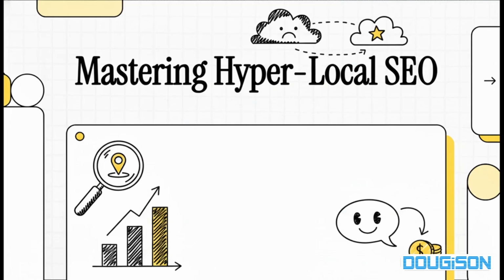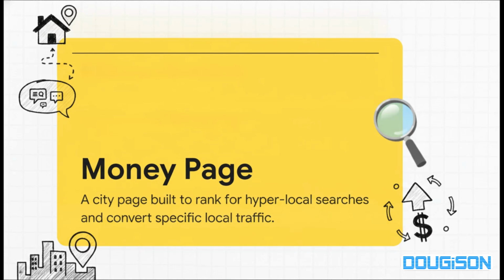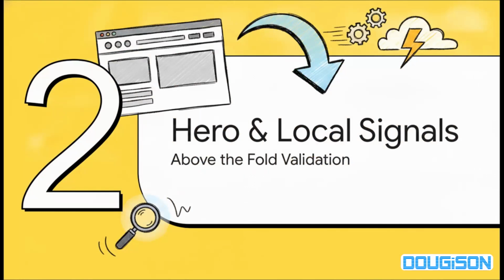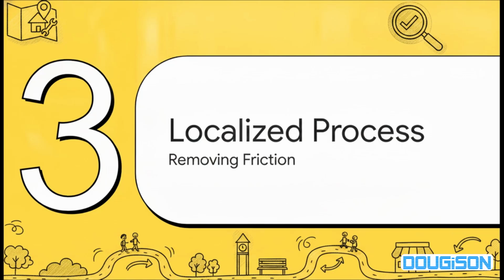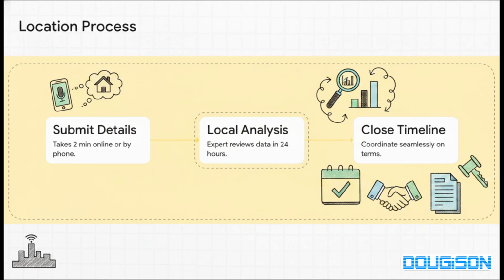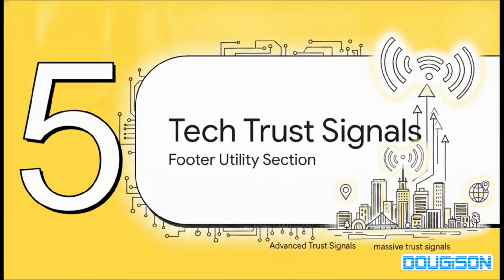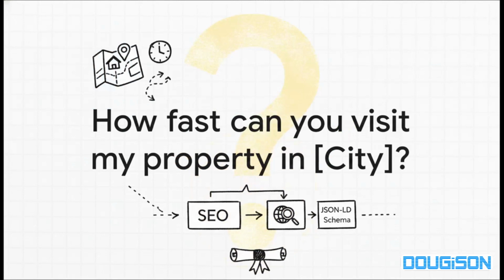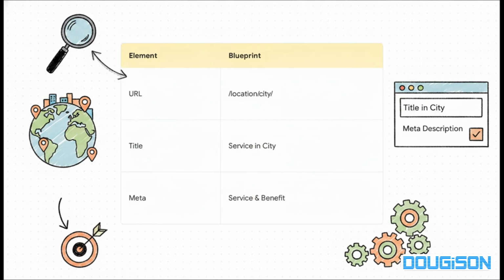How to Optimize City Landing Pages for Local SEO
If you want to dominate local search engine rankings and turn nearby traffic into paying clients, generic templates aren't going to cut it. In this video, you’ll learn exactly how to optimize city landing pages for local SEO using hyper-local content strategy and advanced structural frameworks.

We break down the exact elements every high-converting geo-targeted page needs—from embedding interactive elements to implementing proper local schema markup—so you can signal massive geographic authority to both search engine algorithms and potential customers.

Creating a frictionless digital experience that feels authentically connected to a physical community is the secret to scaling your local business footprint. Watch until the end to discover how minor technical adjustments can skyrocket your user conversion rates.

📌 What You’ll Learn:
0:00 - The Problem with Template-Based Local Landing Pages

1:45 - Injecting Hyper-Local Content (Landmarks, Neighborhoods, Transit)

3:50 - Wireframing a High-Converting Localized Hero Section

6:15 - Technical Local SEO: Google Maps, Schema Markup, & URL Structure

8:40 - Maximizing Social Proof & Building Immediate Geographic Trust